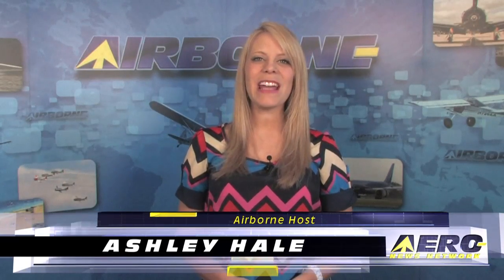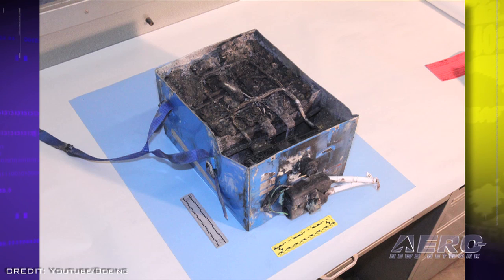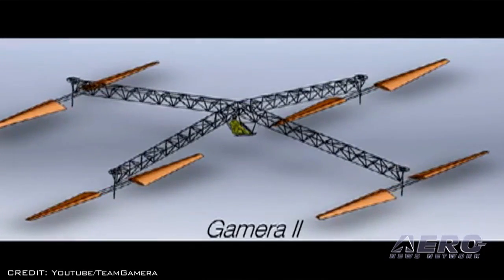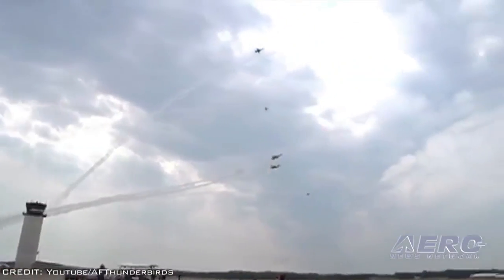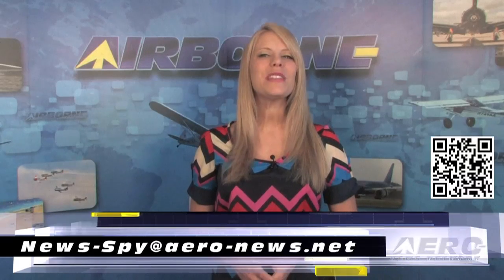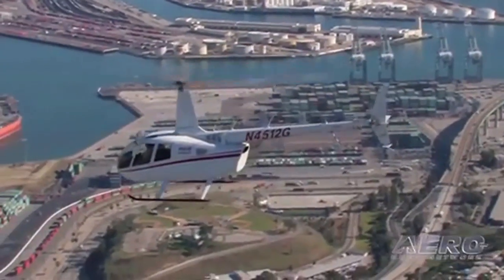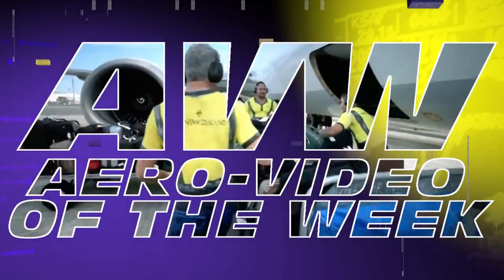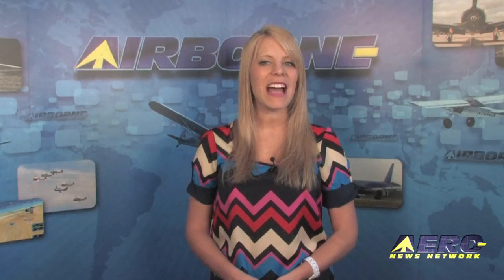Airborne 03.05.13: Dragon Docking, Boeing Layers Up, Gamera Hovers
Also: Diamond Reassures, Thunderbirds Cut, The Amazing N6ZQ, Moon Buggies, LA Heli-Noise Nonsense, NH Bans Aerial Pix???

After a perfect launch aboard a Falcon 9 rocket Friday morning, the SpaceX Dragon supply capsule carrying stores and experiment to the ISS hit a glitch. The spacecraft reached orbit on time at 1010 EST Friday, but a problem with the capsule's thruster pods delayed the deployment of the spacecraft's solar arrays. Boeing officials say the battery solution they've put in place for the 787 Dreamliner offers "three levels of protection." The Gamera II team from the University of Maryland's Clark School of Engineering made several attempts this week to meet the requirements of the Sikorsky Prize, but were unable to reach more than six feet of altitude in the latest iteration of the human-powered quad-copter ... the Gamera II XR. All this... and MORE in today's episode of Airborne!!!

Airborne 03.04.13 is chock full of info about the half-week period ending Tuesday, March 4th, 2013... Presented by Aero-TV veteran videographer and Airborne Host Ashley Hale, and supported by ANN CEO/Editor-In-Chief Jim Campbell, Chief Videographer Nathan Cremisino, and Aero-Journalists Tom Patton, and Glen Moyer, this episode covers:

Dragon Spacecraft Hits Glitch On Way To ISS, But Fixed And Docks With ISS
Proposed Dreamliner Fix Has 'Layers' Of Fire Prevention
Gamera II Team Still Short Of Sikorsky Prize
Diamond Reassures Customers Following Restructuring Announcement
And So It Begins: Air Force Cuts Thunderbirds, Aviation Support at Public Events
Amazing: The Journey Of N6ZQ
AVW: Driving On The Moon
LA Helicopter Noise Battle Escalates As Legislation Is Re-Introduced
APA: First Officers Should Have Same Qualifications As Captains
New Hampshire Legislature Considers Aerial Photography Ban